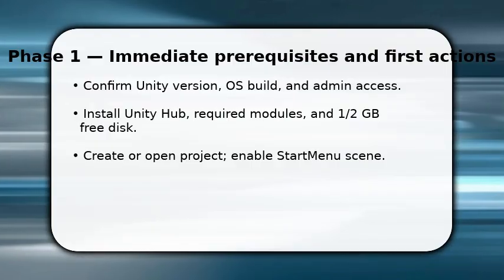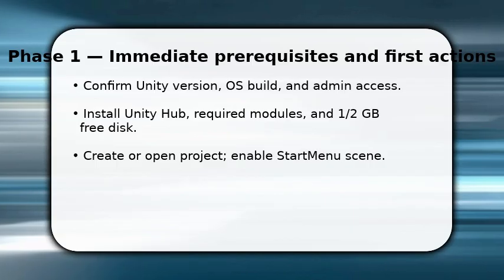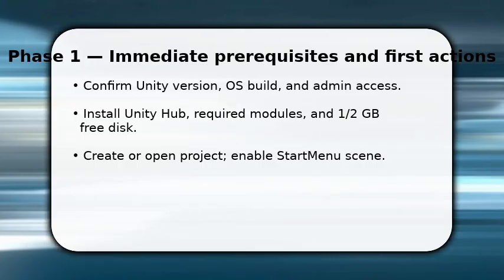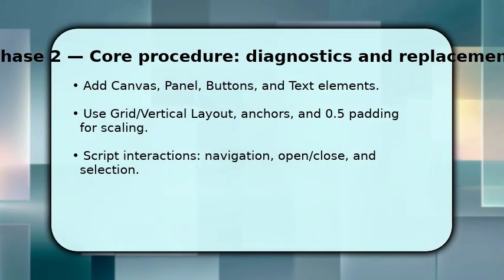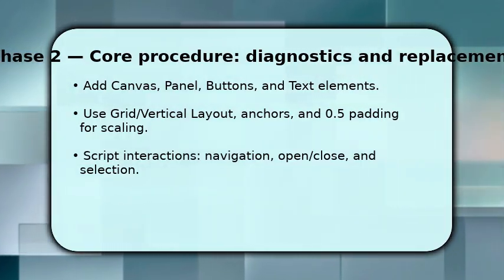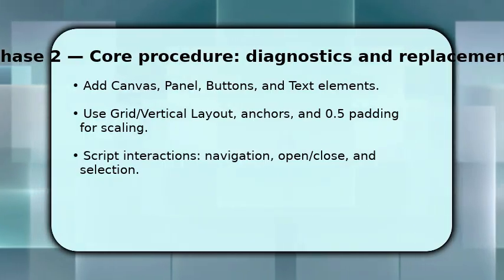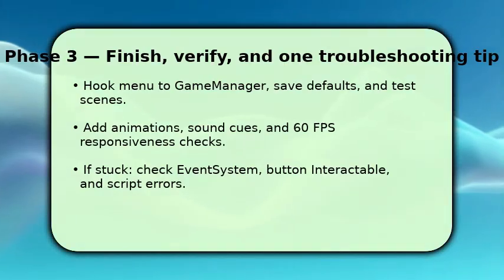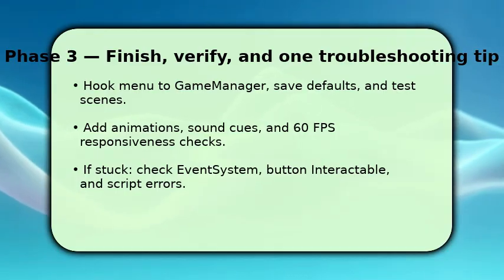How to Make Start Menu Unity - Easy Guide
How to Make Start Menu Unity - Easy Guide | 🔒 Surfshark VPN Deal — Stay private and secure. $1.99/mo + 3 Months Free ▸

Discover the simple steps to create a custom Start Menu in Unity, perfect for game developers and enthusiasts. This easy guide walks you through creating your own interface with personalized shortcuts tailored specifically for gaming applications.

Unity, Start Menu Customization, Game Development Guide, Custom Shortcuts, Ubuntu Unity Launcher Tutorial, Personalize Start Screen in Unity, Creating a Dedicated Game Area on Desktop, Shortcut Icons for Games, User Interface Design with Unity, Unity Environment Setup